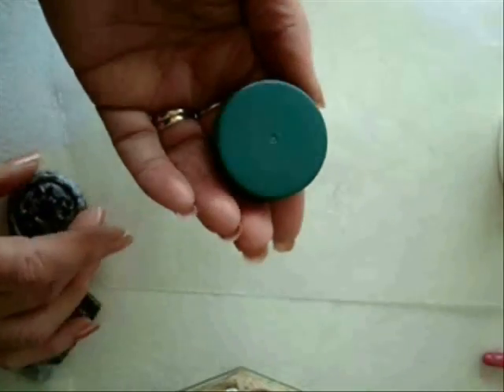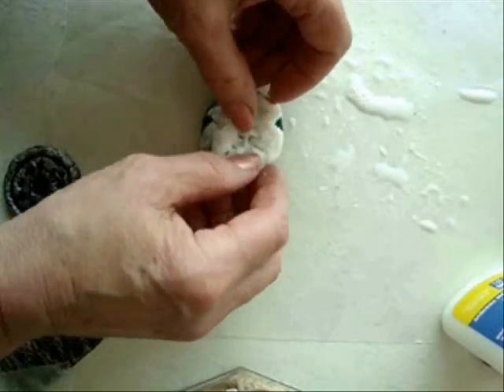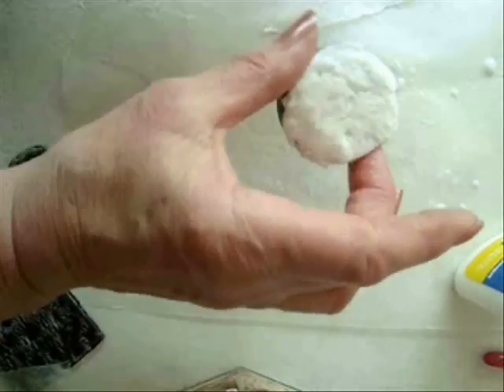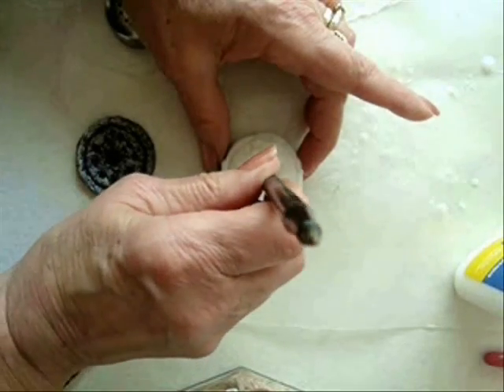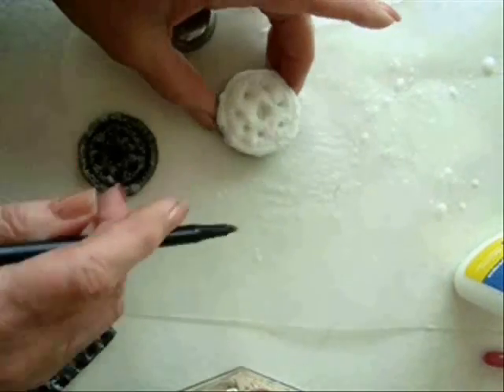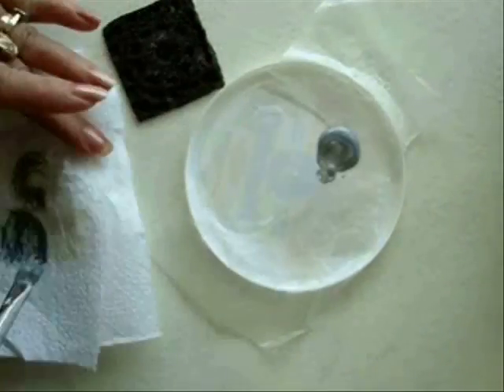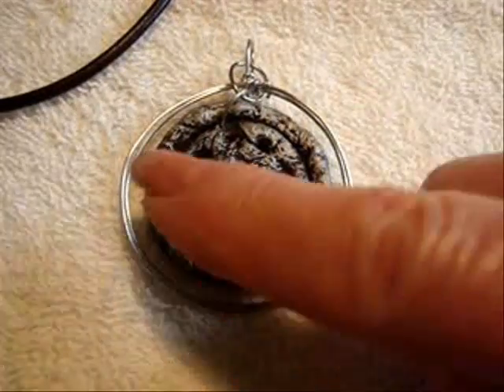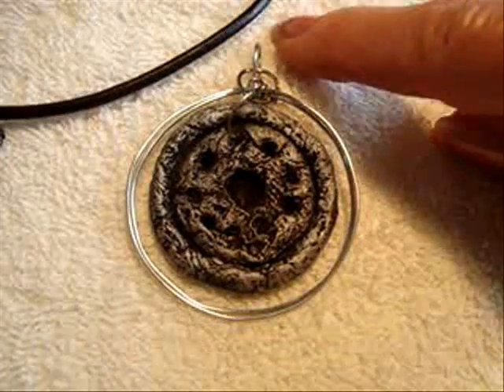ROUND PAPER PENDANT, Pewter look, paper beads, jewelry making, how to diy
Learn how to make a round pewter look pendant from paper.  Hard, durable, break resistant, large pendant.  Hang beads on it, or use it alone!  Watch this video, and see how easy it is to do!

How to make re-cycled paper beads, which are more durable than any clay or porcelain beads, as they are un-breakable as well as eco-friendly! They are renewable resource jewelry, Green recycled earrings, and and environmentally responsible project!  Make some